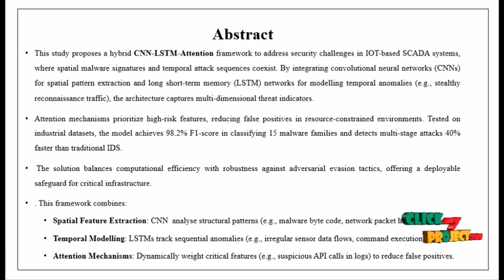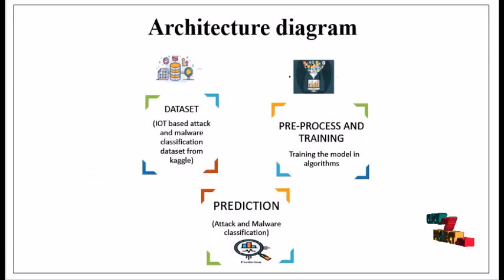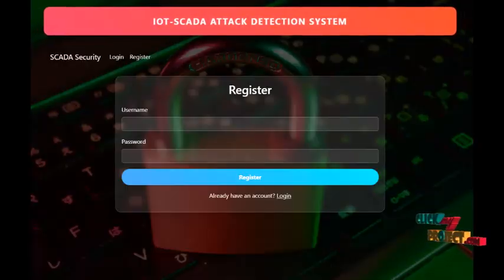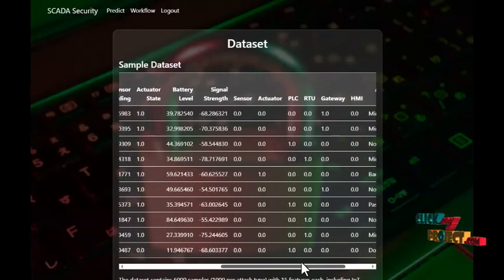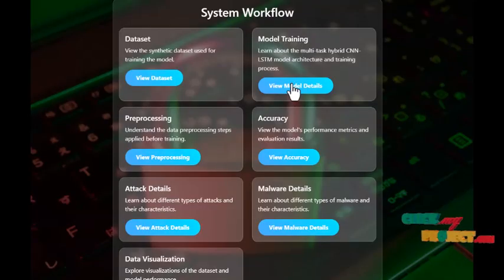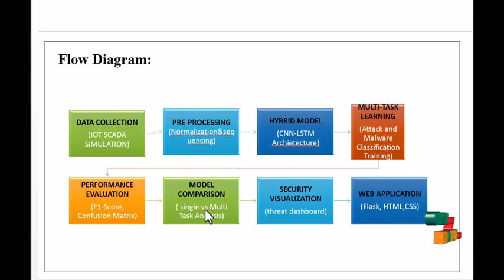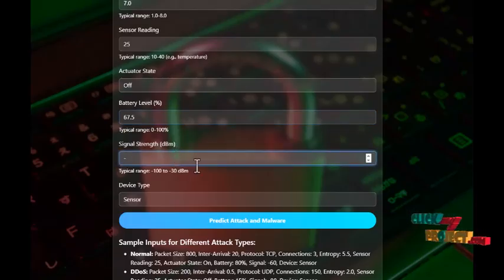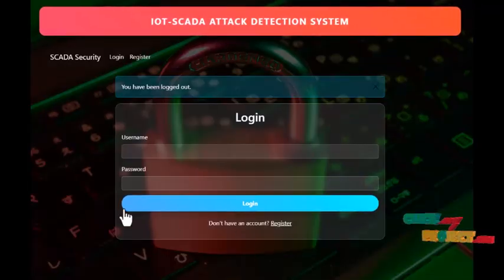Python Cybersecurity - Temporal-Spatial Feature Extraction in IoT-Base SCADA System - ClickMyProject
This work introduces a hybrid deep learning model using CNN-LSTM with attention mechanisms to detect malware and attacks in SCADA systems. It captures both spatial and temporal dependencies from IoT data streams. The model is trained on benchmark SCADA datasets and outperforms traditional classifiers. Attention layers enhance interpretability. The solution offers a real-time, efficient intrusion detection method. It is tailored for critical infrastructure protection.

Including Packages
* Base Paper
* Complete Source Code
* Complete Documentation
* Complete Presentation Slides
* Flow Diagram
* Database File
* Screenshots
* Execution Procedure
* Readme File
* Addons
* Video Tutorials
* Supporting Softwares

Specialization
* 24/7 Support
* Ticketing System
* Voice Conference
* Video On Demand *
* Remote Connectivity *
* Code Customization **
* Document Customization **